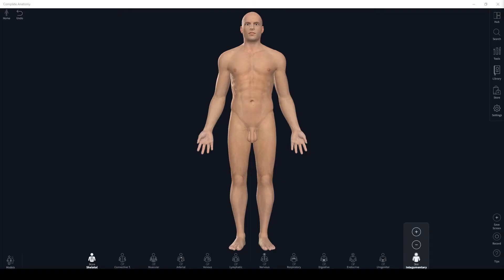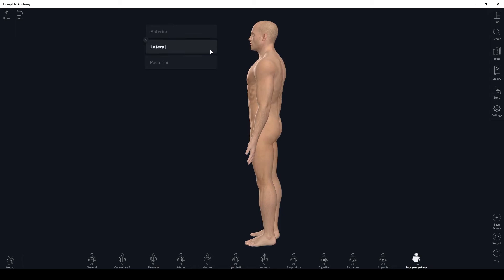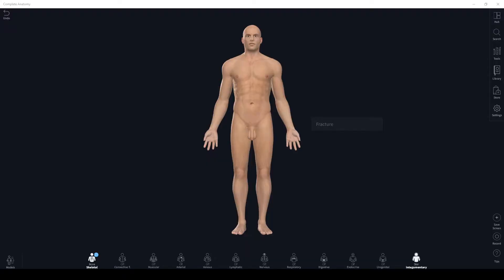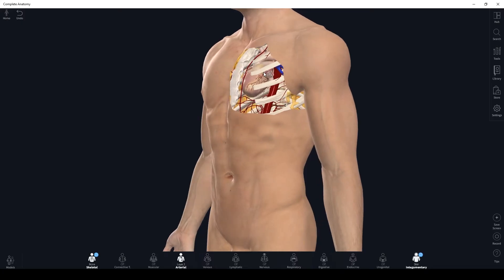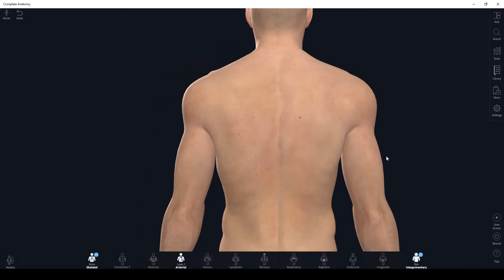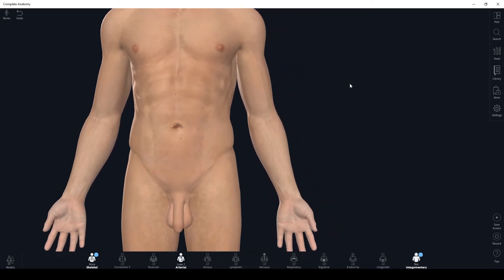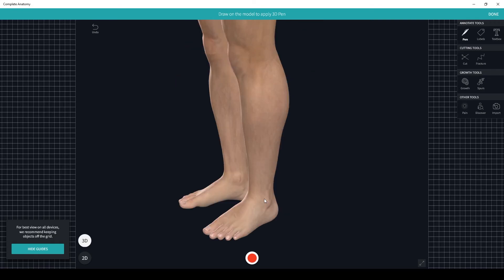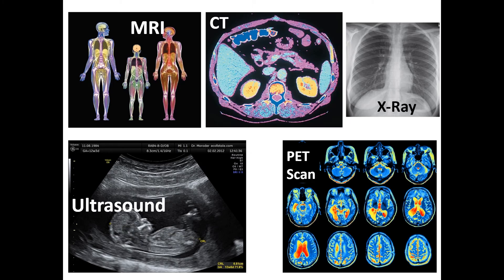Language of Anatomy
Here is a link for the Complete Anatomy program that I used to make the video . It is an incredible resource and there are tons of applications from the student and instructor perspective!